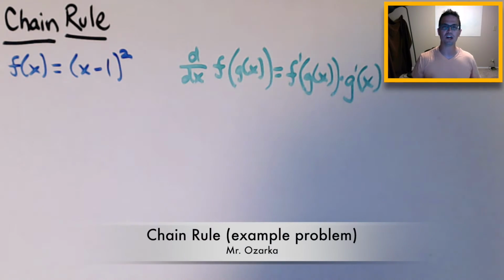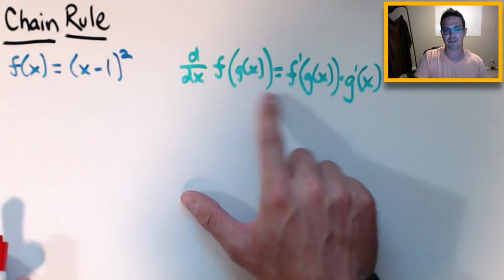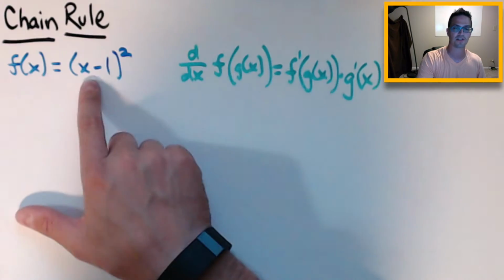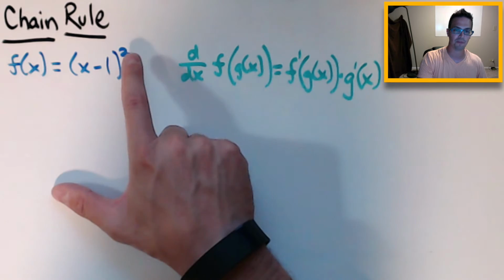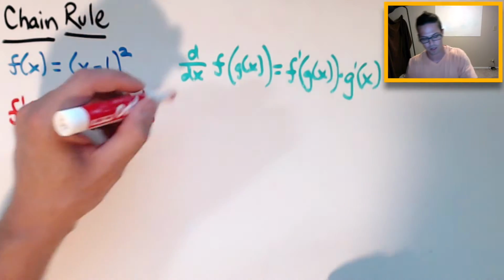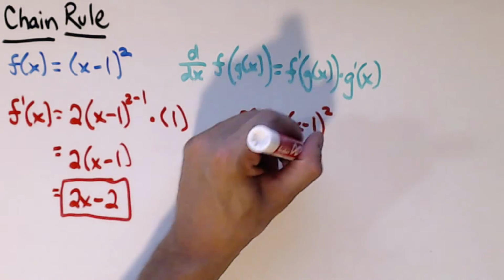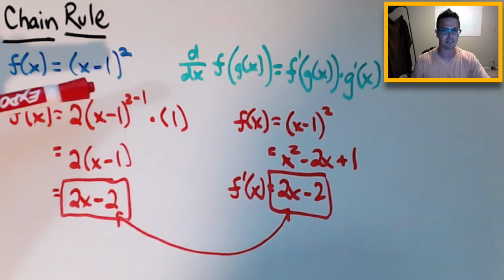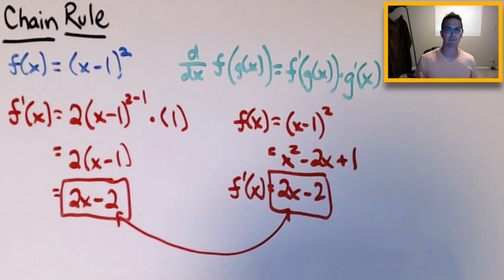Chain Rule (example problem)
This is an example problem using Chain Rule.